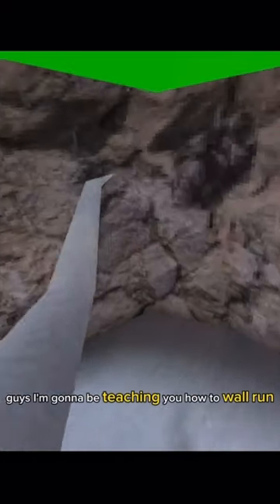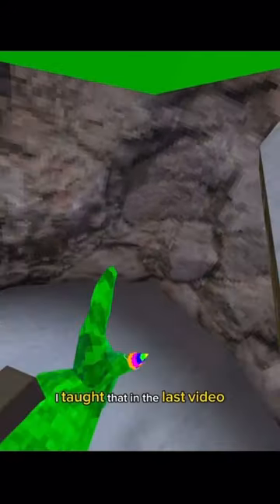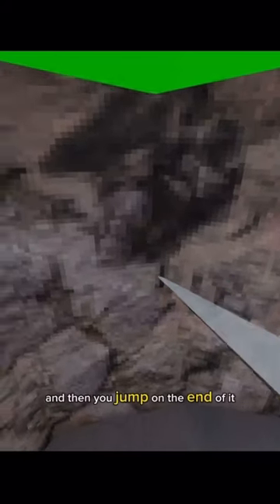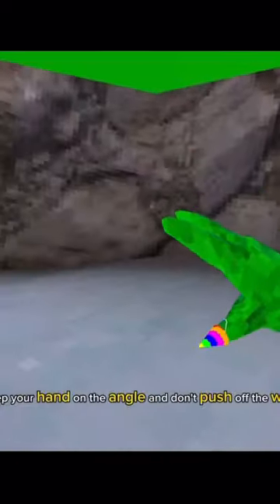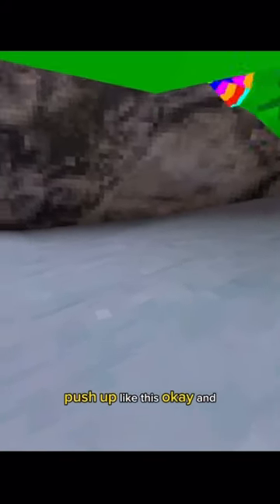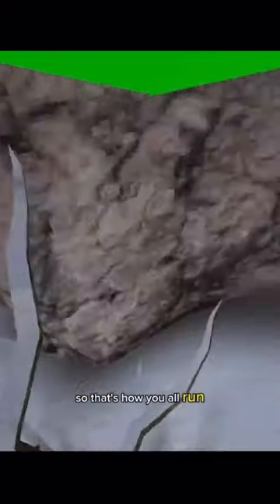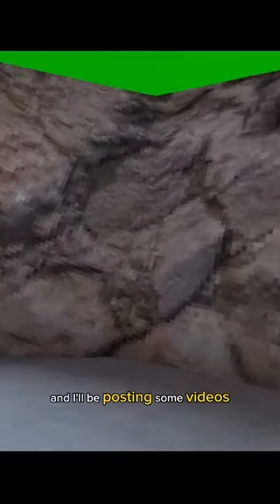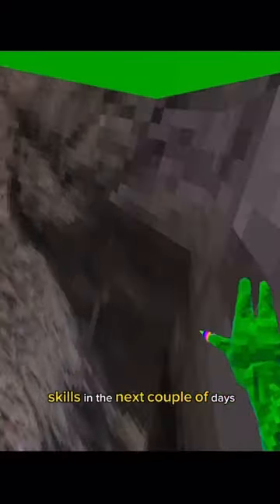Gorilla Tag wall run tutorial